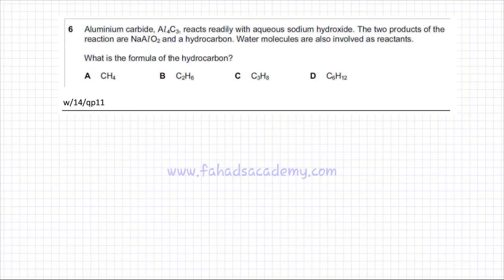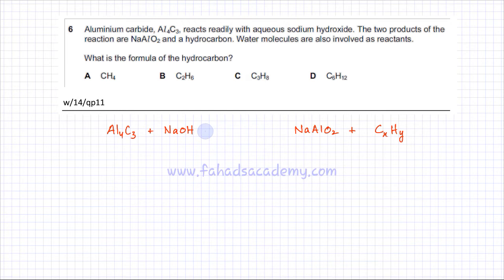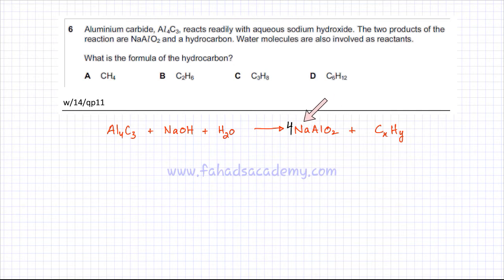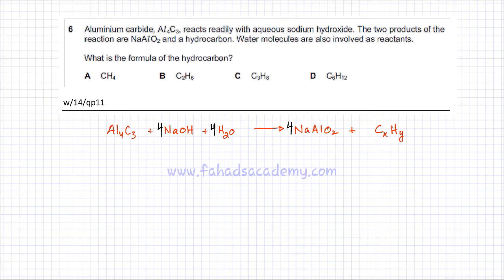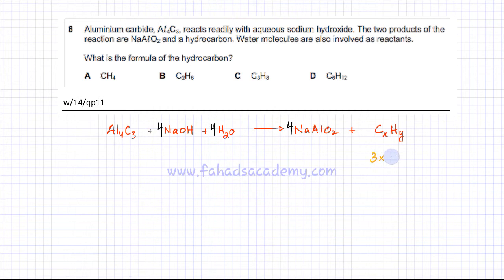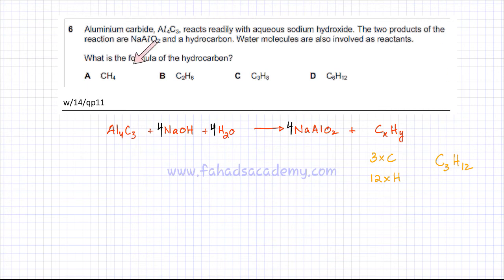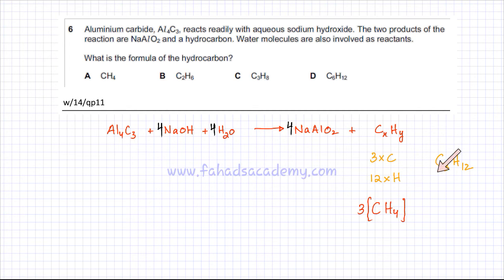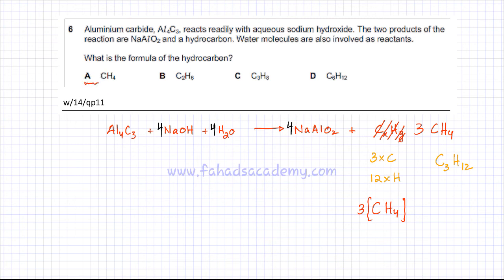6 - 9701_w14_qp11 (AS) : Moles & Balancing Equations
Aluminium carbide, Al4C3, reacts readily with aqueous sodium hydroxide. The two products of the reaction are NaAlO2 and a hydrocarbon. Water molecules are also involved as reactants.

What is the formula of the hydrocarbon?

              A  CH4                B  C2H6                  C  C3H8                    D  C6H12